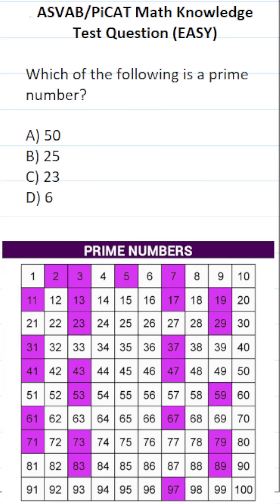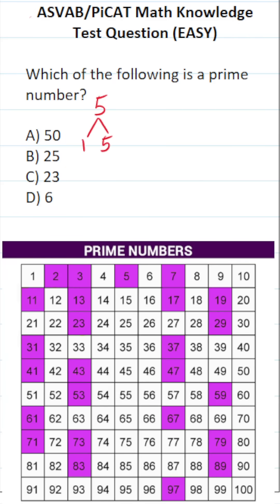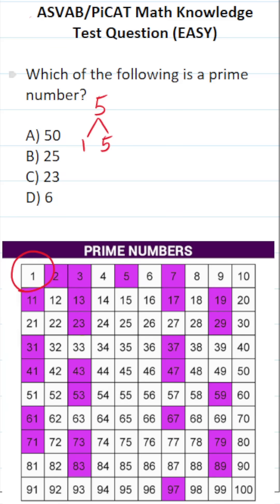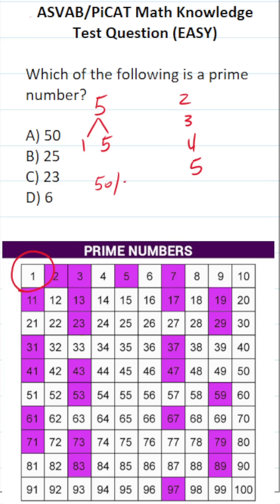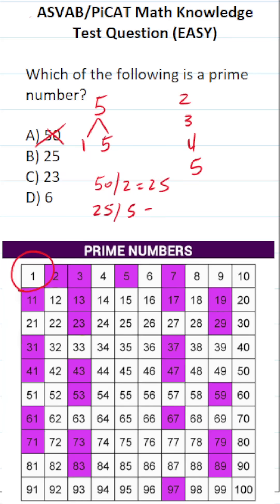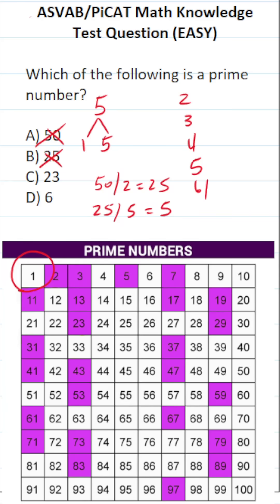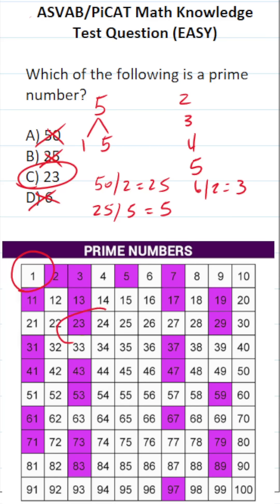ASVAB/PiCAT Math Knowledge Practice Test Question: Prime Numbers acetheasvab with grammarhero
​​​​​In this video, Grammar Hero works out a practice test question that requires you to quickly determine whether a number is prime or not. This question should closely mirror what you should expect to see in the Mathematics Knowledge (MK) subtest of  the  Armed Services Vocational Aptitude Battery (ASVAB) as well as the Pre-screening internet-delivered Computer Adaptive Test (PiCAT).